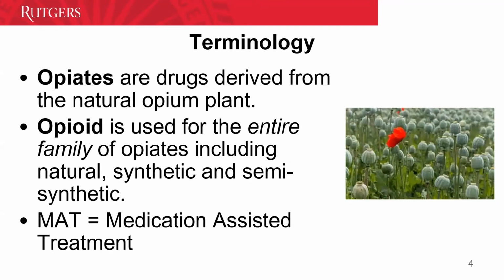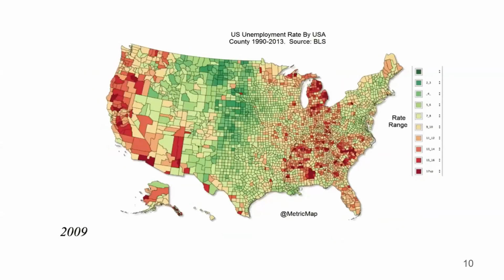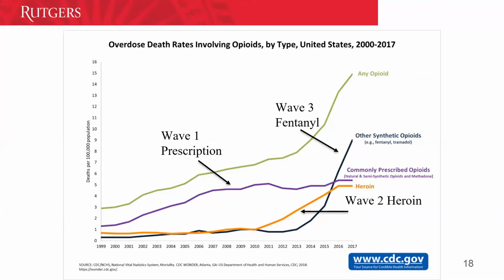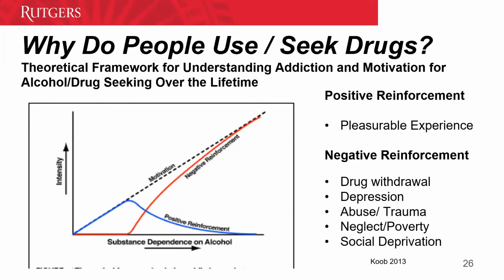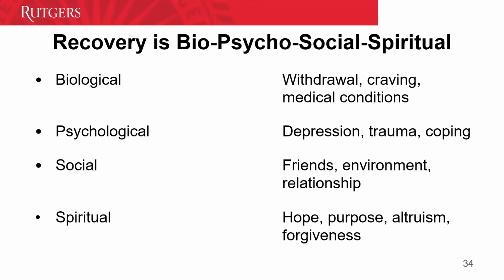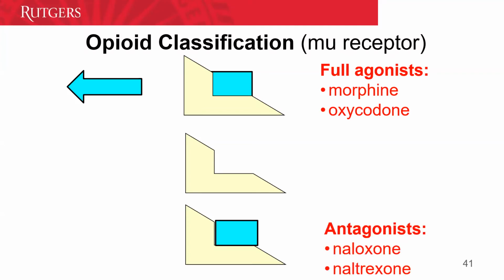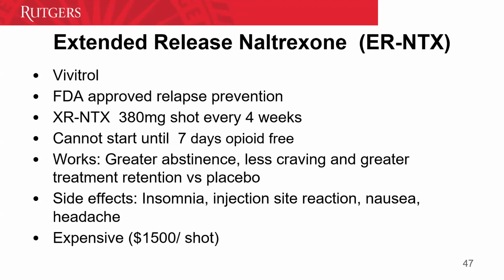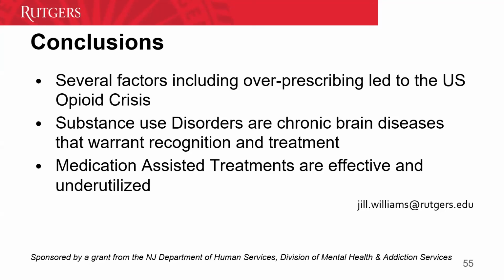A Primer on Opioid Addiction, Overdose Management, and Medication Assisted Treatment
Rutgers Interdisciplinary Opioid Trainers (RIOT): “Addressing the Opioid Epidemic: A Primer on Opioid Addiction, Overdose Management, and Medication Assisted Treatment”